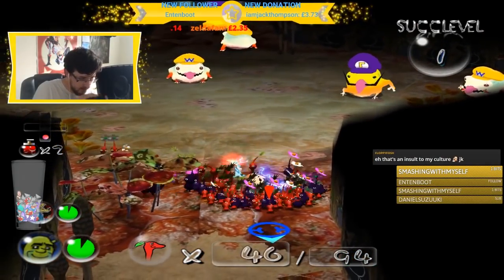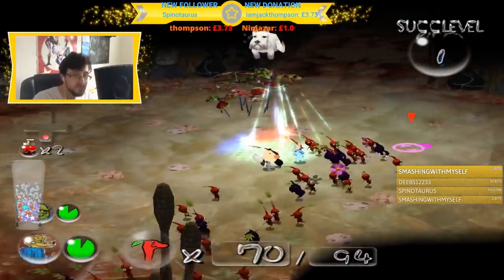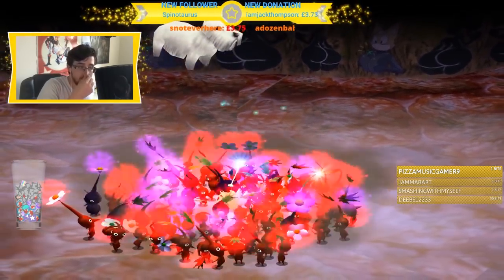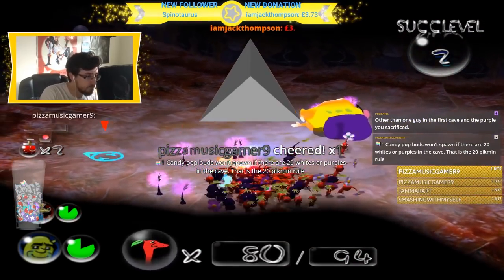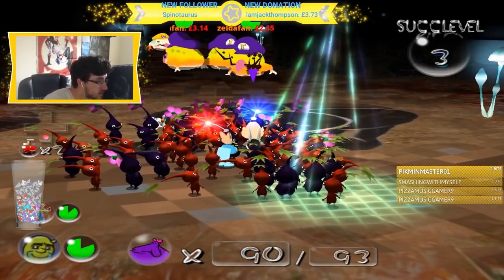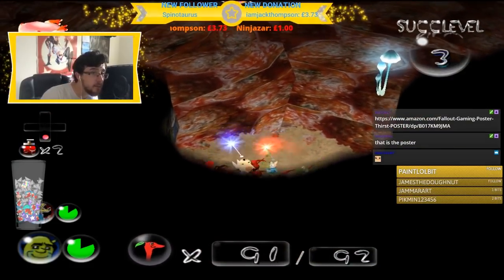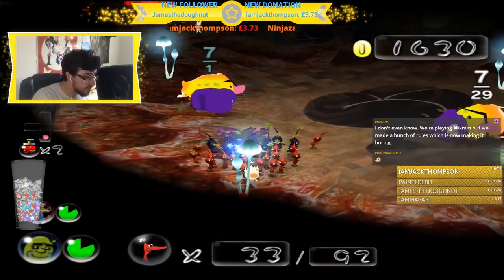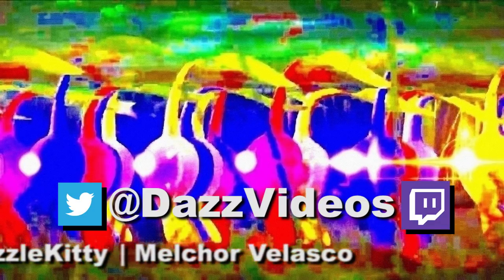Dazz Plays 🅱ikmin - Episode 6 - CHARGE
Suddenly, it's a swarm only playthrough! And with mile high Waluigiwog frogs, it might be the only way...

It's Bikmin! The crazy memey Pikmin 2 mod! Prepare to witness Pikmin like you've never seen it before!

Thanks to our little band of Patrons!

TheShepard246
Red5rainbow
Melchor Velasco
DazzleKitty